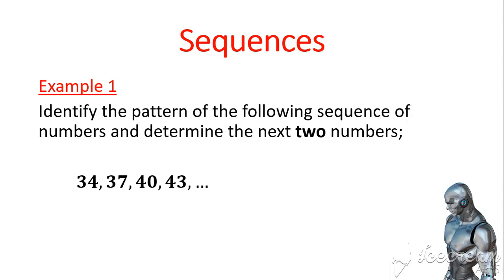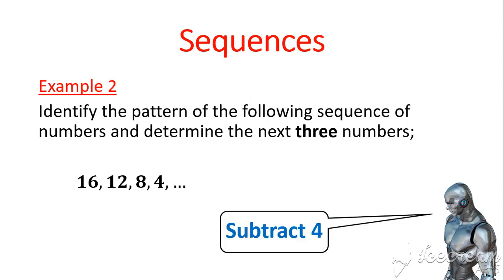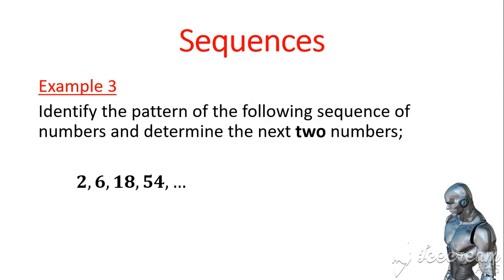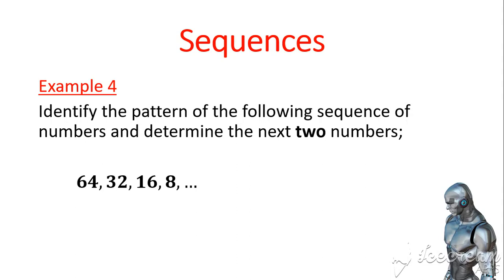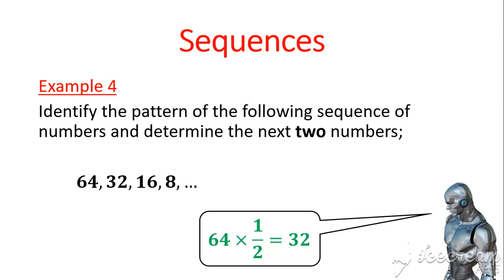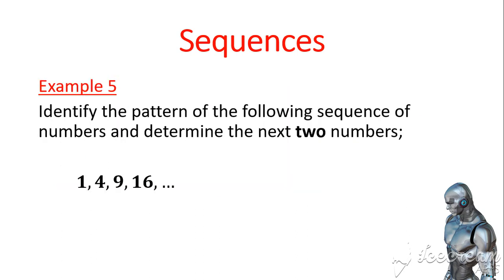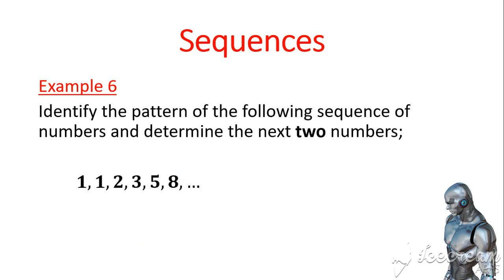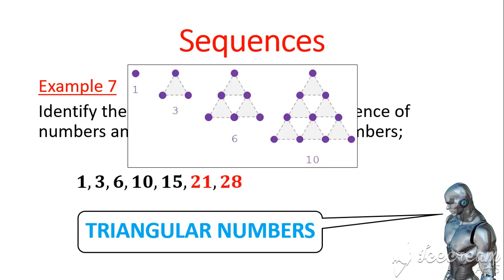JR4 - Sequences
JR4 - Sequences @tahimaths23